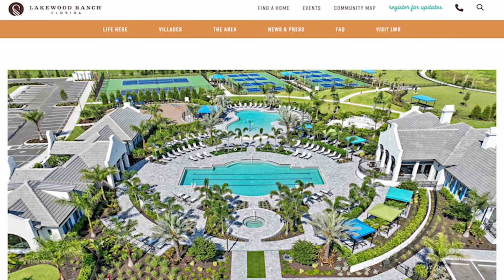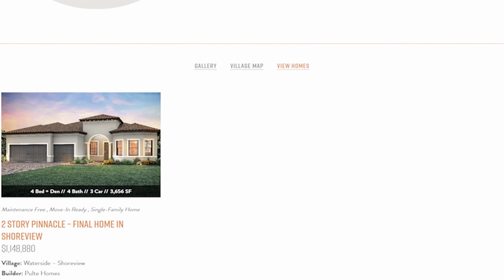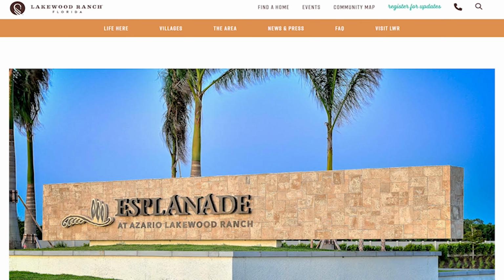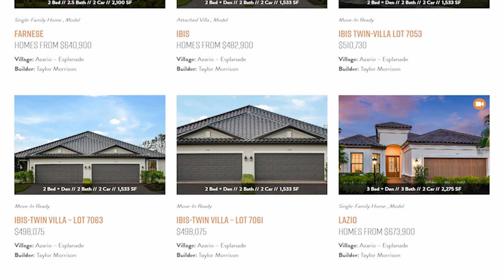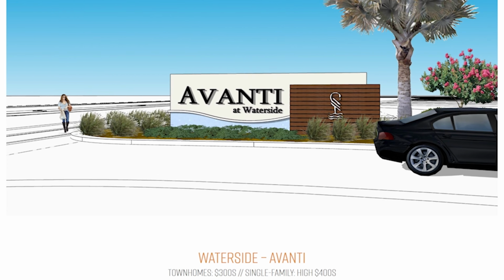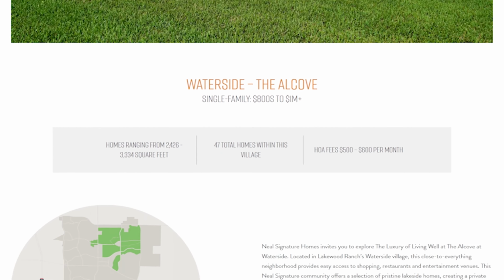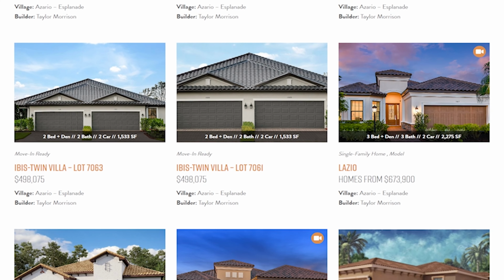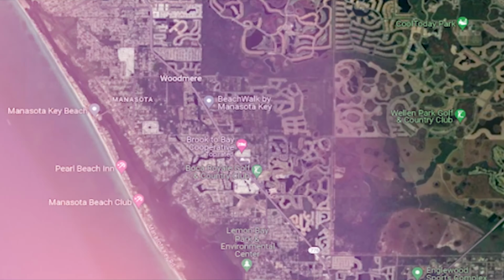4 Surprising FLORIDA MARKET TRENDS & Hidden Suburban Value Revealed (how to take advantage!!!)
4 Surprising Florida Market Trends & Hidden Suburban Value Revealed (how to take advantage!!!) | Florida Relocation Weekly ep.002

Welcome back to Episode 2 of 'Florida Relocation Weekly'! In this video, we delve into 4 surprising market trends sweeping across Florida and uncover hidden suburban gems where value meets quality of life. Whether you're a potential homebuyer, an investor, or simply curious about the Florida real estate market, this episode offers crucial insights on how to take advantage of these emerging opportunities.

⏰ Time Stamps:
00:00 - Introduction
02:14 - The Urgency
08:16 - A Suburban Second Look
17:35 - Interesting Take-Aways
19:58 - Ahead of Their Time
22:28 - New Homes & South SRQ
24:17 - Not That Close, But Also Kind of Close
26:37 - Boating & The Suburbs

💡 Thinking of Moving?
My team and I are here to help make your relocation as seamless as possible!

Your support means the world to us. It helps us reach more people just like you!